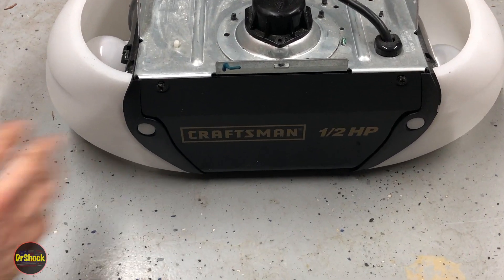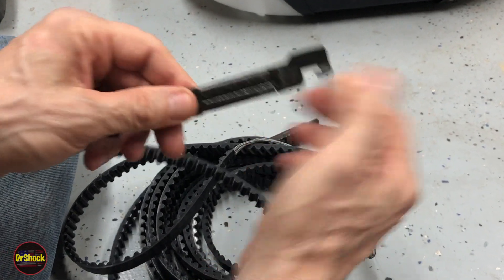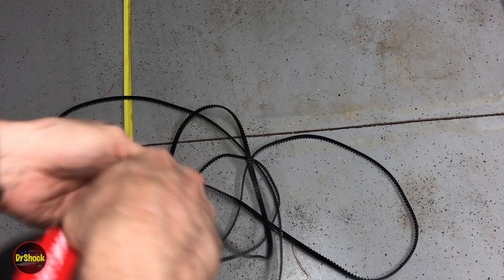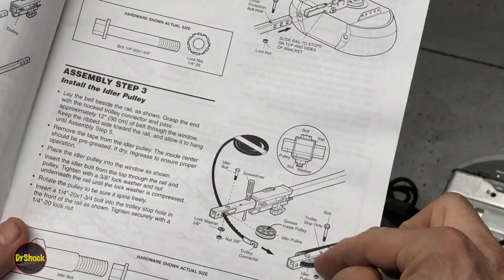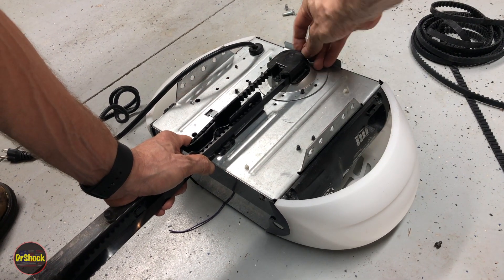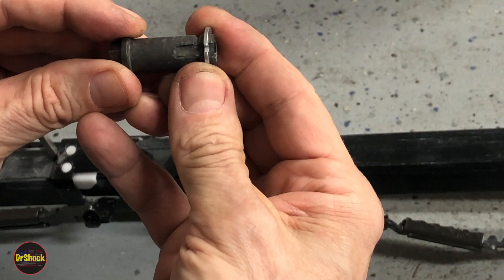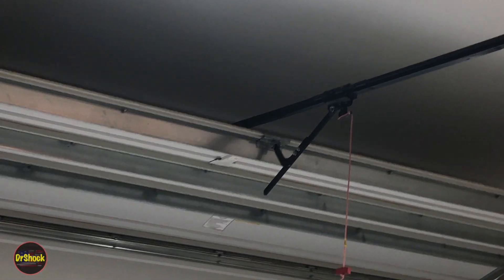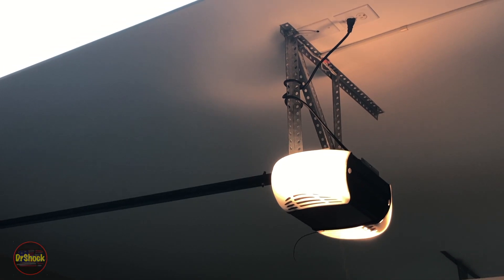Craftsman Belt Drive Garage Door Opener Drive Belt Identification, Selection, & Replacement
In this video we will go over repairing a broken drive belt on a Sears Craftsman belt drive garage door opener, or Chamberlain and Liftmaster also.   There are three different belt sizes for these types of garage door openers from Sears, each being of a different length. With Sears being bankrupt now the parts are no longer available from them directly, but you can still find OEM parts as well as imported aftermarket ones (note that these aftermarket belts will often be of a different length than OEM ones).

The belt drive garage door openers illustrated are the Sears Craftsman 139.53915D and 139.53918D with accessory 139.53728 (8ft rail extension).  But this problem, and the technical information and repair approach, could apply to any Craftsman belt drive garage door opener (or Liftmaster or Chamberlain) of similar design.  The following part number list is not exhaustive, but illustrative of the different models using these same drive belt part numbers.

_Some_ belt drive garage door openers that utilize these belt part numbers:

Craftsman: 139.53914D, 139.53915D, 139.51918D, 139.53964SRT, 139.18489DS

Liftmaster:  HD600, WD952KD, WD9452KLD, WD822KD, WD833KS, WD912KS

Liftmaster / Chamberlain OEM drive belt 41A5250 for 7ft high garage doors (~233" long)

Liftmaster / Chamberlain OEM drive belt 41A5250-1 for 8ft high garage doors (~255" long)

Liftmaster / Chamberlain OEM drive belt 41A5250-2 for 10ft high garage doors (~305.5" long)

Chapters:
0:00 - Drive belt selection overview
2:10 - Drive belt identification
5:23 - Owners manual drive belt installation steps
7:34 - Drive belt installation
14:41 - Final testing

_Disclaimer: DrShock, the alias for the human content creator for this YouTube channel, is not responsible for any damages, injuries, losses, or liabilities associated with any repairs, upgrades,  or maintenance performed on yours, or any other, product whatsoever.  No warranty, express or implied, is made as to the accuracy or completeness of any information provided within this channel.  Viewing and using the “as-is" information of this channel is totally at your own risk.   Always wear personal protection equipment and follow appropriate product manufacturer service manual guidelines with original manufacturer parts only when performing any repairs, upgrades,  or maintenance upon any product._